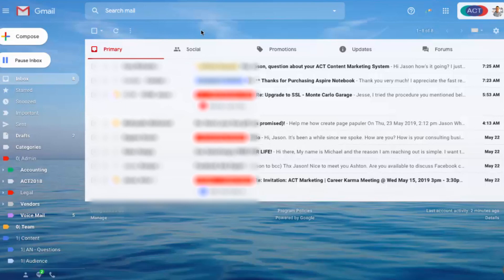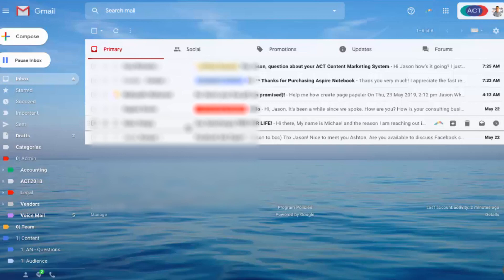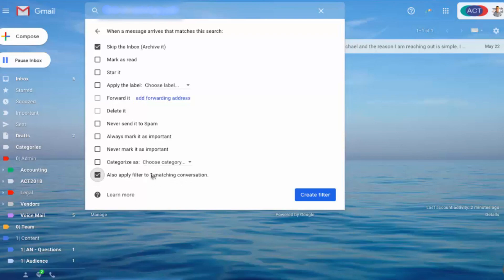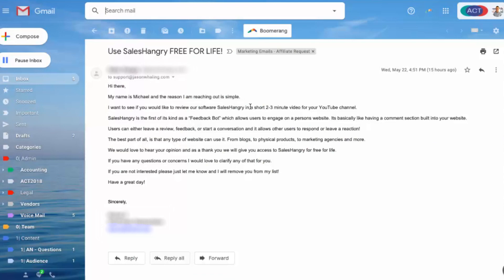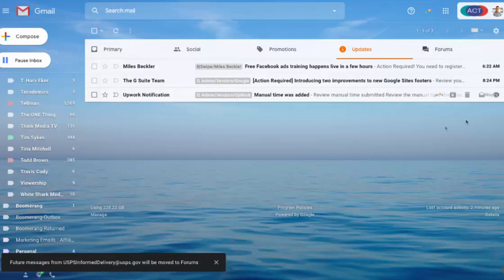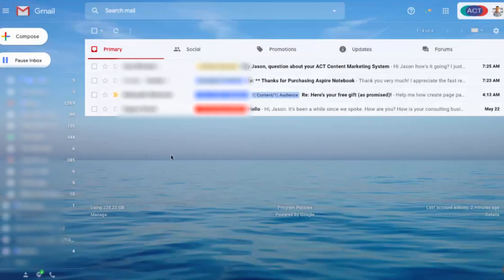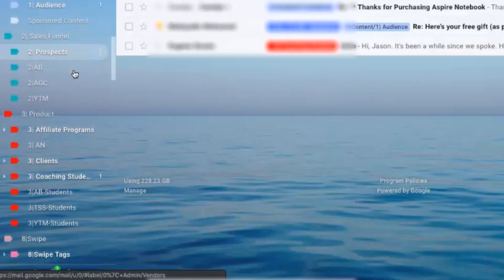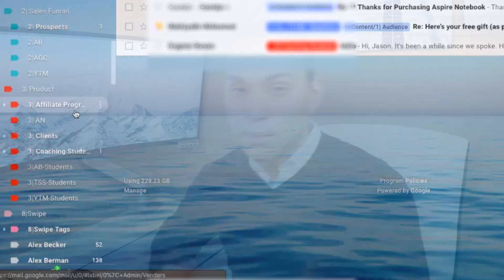How To Organize Gmail – Cut The Clutter w/ Filters & Labels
Emails getting out of hand? Copy this simple folder-filter system to clean out that inbox and get back to what is important! This 4-quandrant system is specifically designed for entrepreneurs and freelancers.

Table of Contents:
0:00 - Intro
0:47 - Move Things Where They Need To Be
1:28 - Updates
2:18 - Creating Filters
2:45 - Creating New Labels
5:19 - How To Organize Filters
8:44 - How I Organize My Filters and Labels
11:59 - Outro

How to Organize Your Google Gmail Inbox

Are you swamped up with emails and want to know how can you organize my inbox so it’s super easy to stay on top of things?

You might want to know how to set things up and there seems to be too many emails to keep track of.

In this video, learn how to reduce the time it takes for your to go through your inbox.

If you’re wasting a lot of time in your inbox, this video is for you. I will teach you tips to organize your Gmail and you'll have more time for everything else.

In this tutorial, I explain how to organize your Gmail inbox for maximum efficiency. I'll start by going over some basic email concepts like folders.

You don't have to dread opening your Gmail account -- there are lots of ways to tweak Gmail for a more efficient and organized experience.

Most people understand how to use the basics of their Gmail inbox, but what about the nitty-gritty tips and tricks that could make your life easier, your work more efficient, and your interactions more successful?

Inbox Zero won’t just be an elusive dream if you follow these simple Gmail organization tips.

As an entrepreneur you rely on email. You should know how to organize gmail for better productivity. Your messages contain requests for work, invoices, client questions, and more. It's only natural that you would spend a good portion of your time working with your email messages

But some of that time you spend on email messages could be better spent. How many times have you searched your Gmail inbox to find a lost message? Have you ever placed an email message in the wrong label? Maybe you've even accidentally deleted an important message. If you waste time dealing with all these email chores, you're not alone.

What if you could learn to spend less time on your email and accomplish more at the same time? With Gmail, you can organize your inbox to be more effective. You can improve your email inbox so that you can find your messages quickly. You'll never have to worry about a lost message again.

Everyone's email needs are slightly different. Once you understand how Gmail works you can pick and choose the features that work best for you.

Organizing your inbox in Gmail is a good first step towards better email productivity. Yet, there are more great email inbox techniques you can put to quick use.

how to organize gmail ? You can organize your Gmail inbox using Tabs and Labels. You can also configure your inbox in a way that works best for you.

Don't stress out by an overflowing email inbox. I hope that by watching these video on how to organize gmail, you are able to follow these simple Gmail organization tips and you'll be on the path to Inbox Zero.